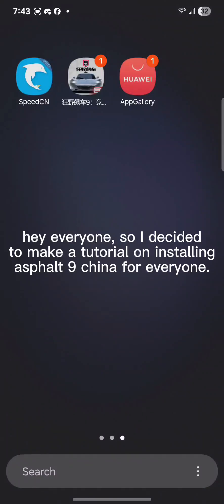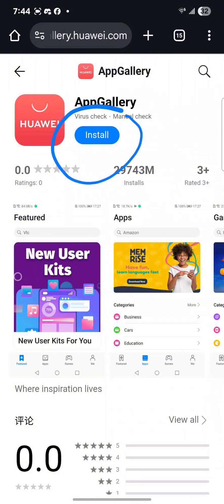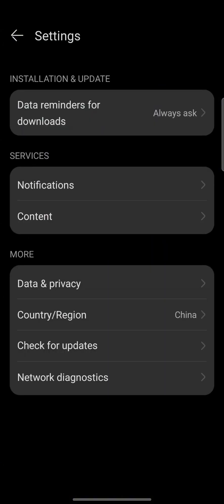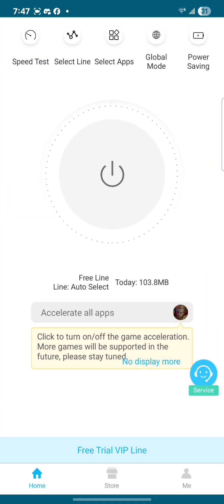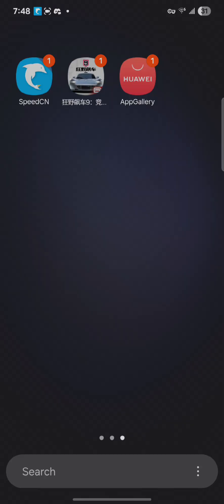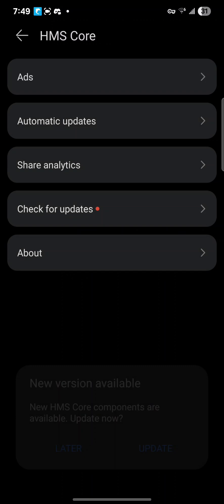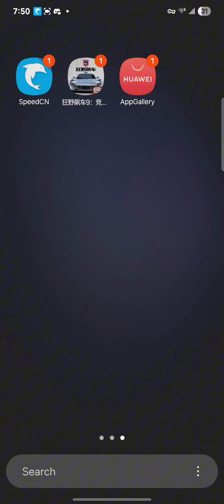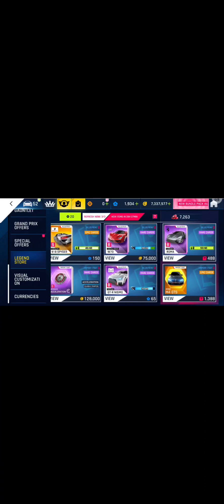How to install Asphalt 9 China [A9C] Working 2025 Android/ Bluestacks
Hey, everyone. It's a different kind of video here, but here is a titorial to install A9C i on know a lot of people would love to play this version of A9.  Please follow the steps and ask any questions where necessary.

Also, Channel Membership has been created, and if you're interested, it would be greatly appreciated.

Speed CN - Google play store